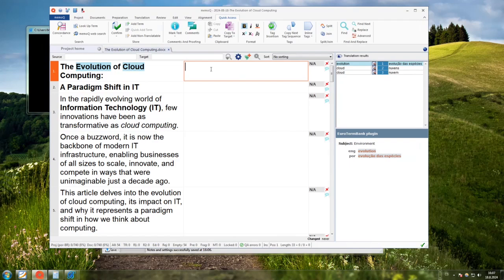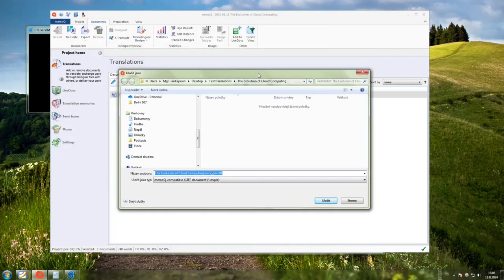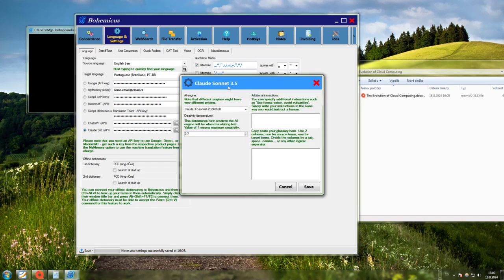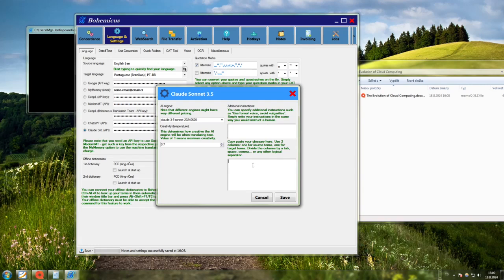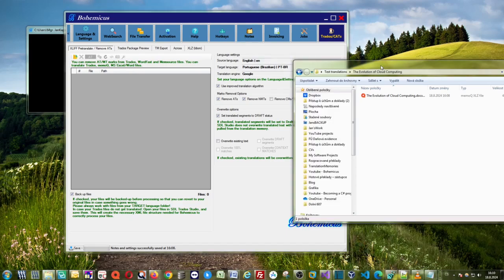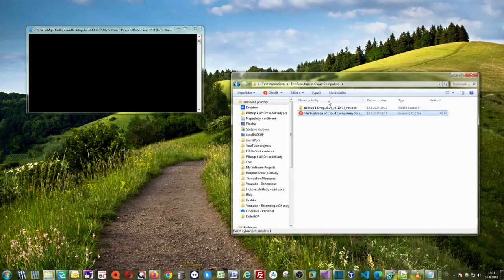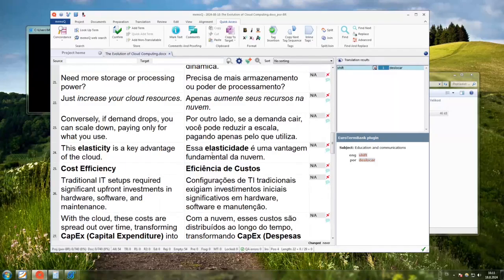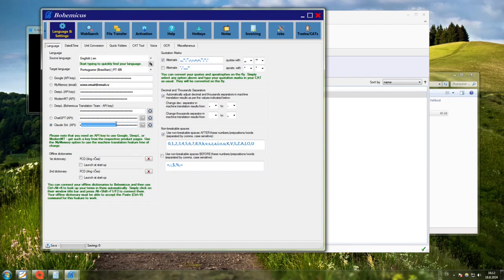memoQ + ClaudeSonnet 3.5: How to translate memoQ files with Bohemicus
Claude Sonnet 3.5: How to translate memoQ files. Export your file from memoQ, have it translated in Bohemicus using the Claude Sonnet 3.5 AI engine, then import it back into memoQ.